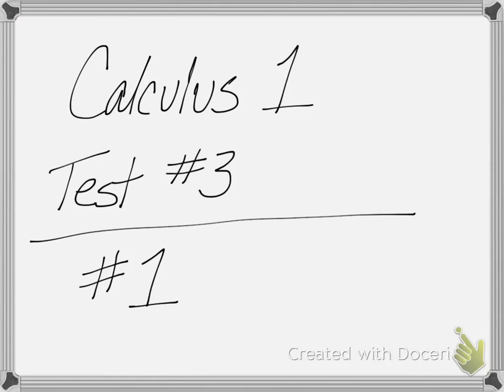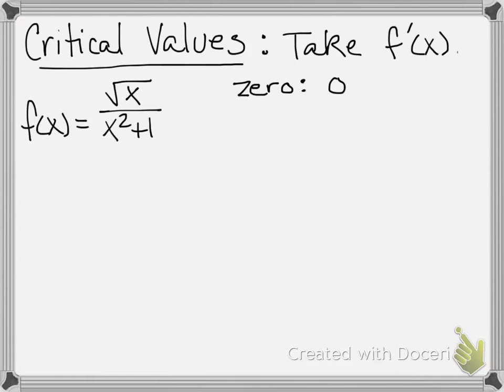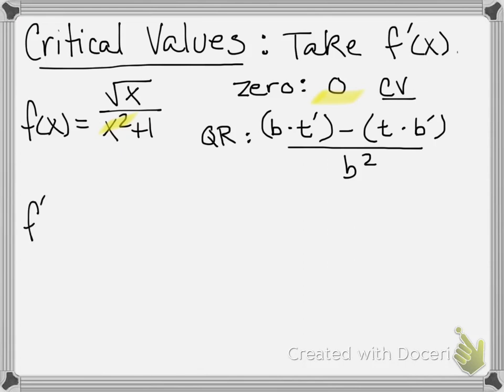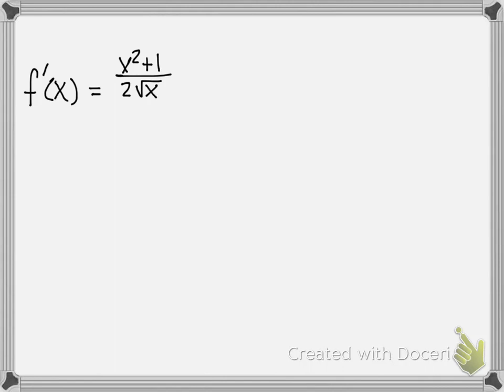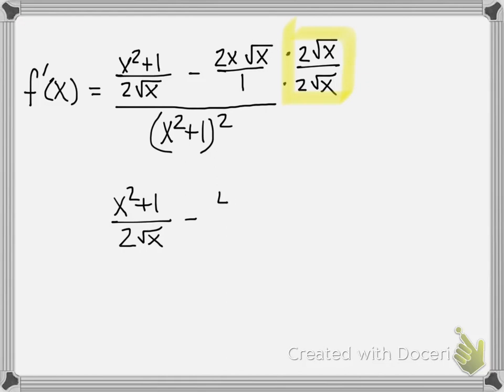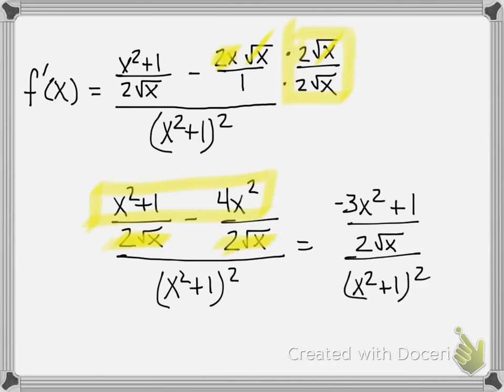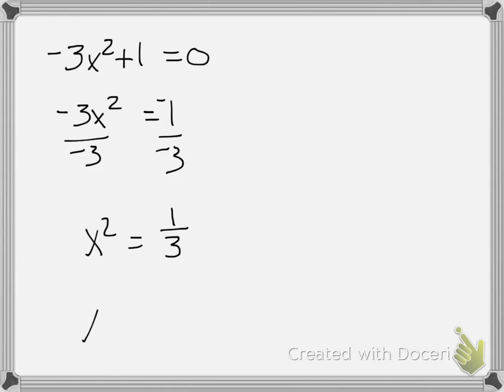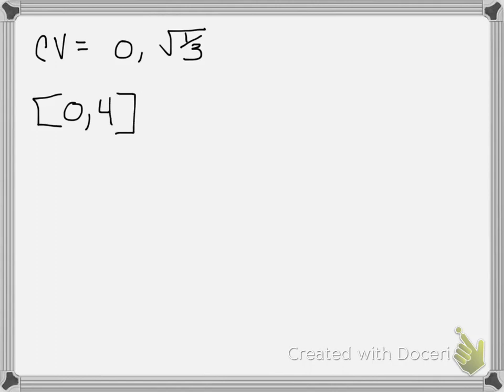Calculus 1 Test 3 - 1a